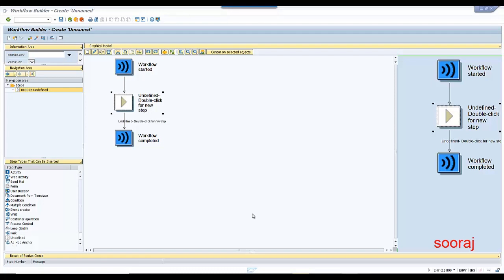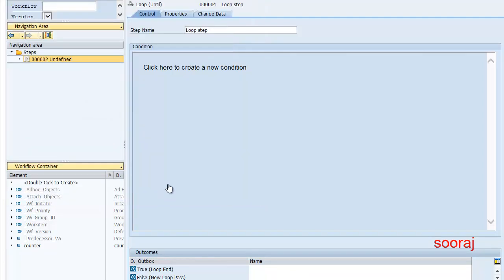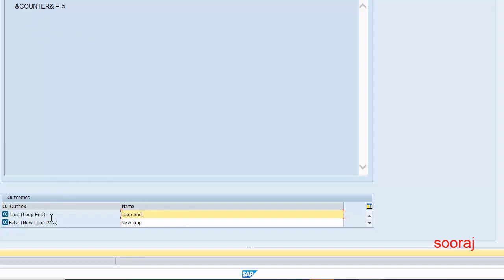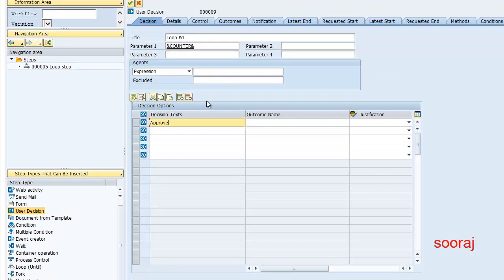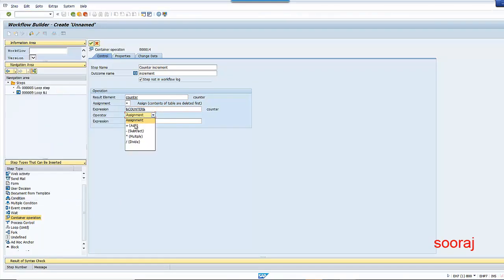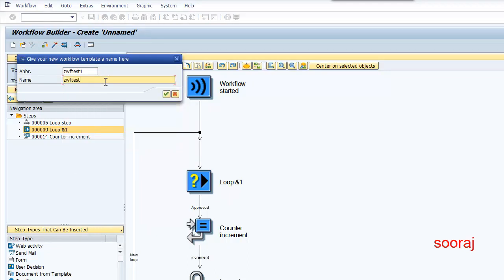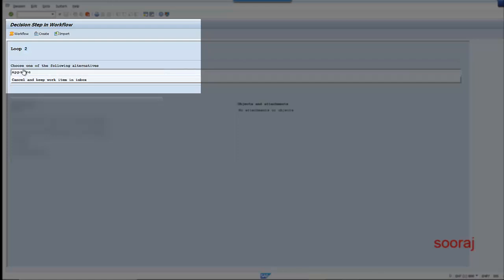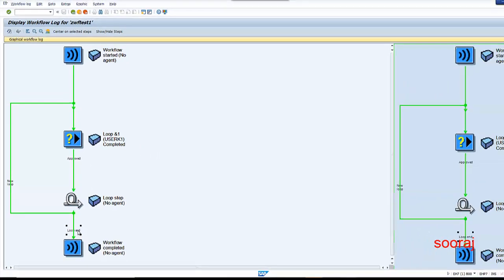SAP Workflow Tutorial [2020] - Loop Step and Container Operation Step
ABAP is a high-level programming language created by the German software company SAP
SAP's current development platform NetWeaver supports both ABAP and Java.

ABAP has an abstraction between the business applications, the operating system, and the database. This ensures that applications do not depend directly upon a specific server or database platform and can easily be ported from one platform to another.